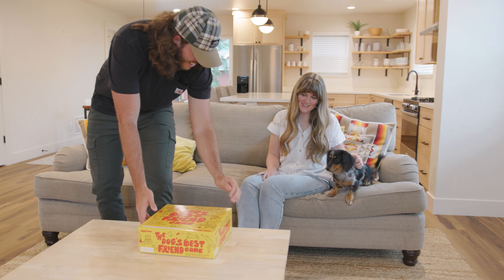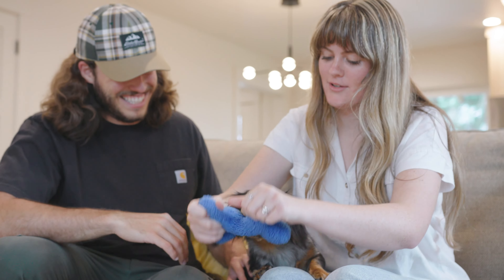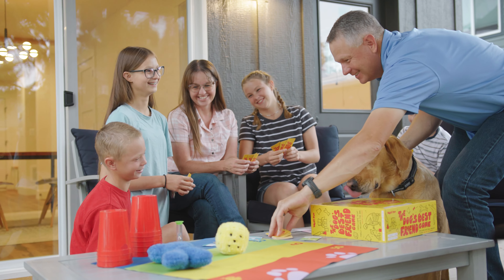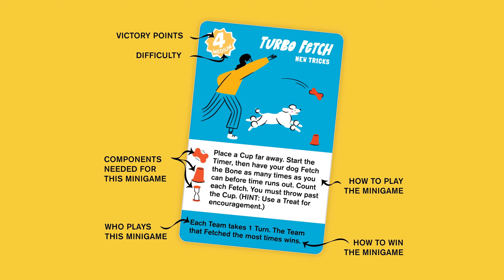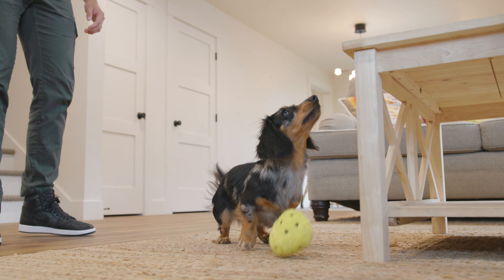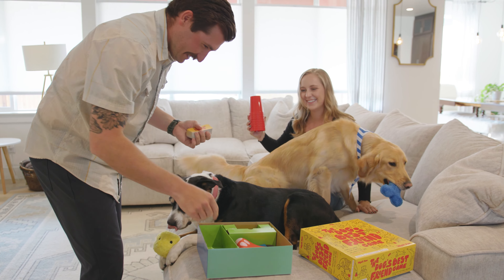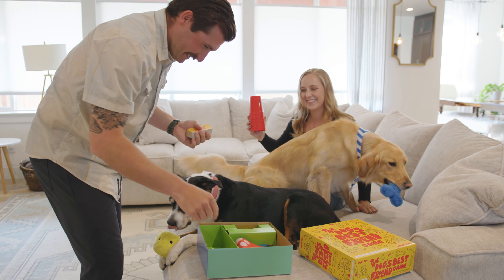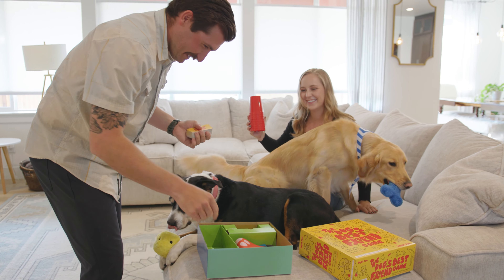How to play The Dog's Best Friend Game™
The Dog’s Best Friend Game from West Paw is a fun new game for the whole family that finally includes the dog.

It’s recommended for ages 8 and up—designed for 1 to 8 humans, 1 to 2 dogs, and takes about 25 minutes to play.

The game comes with instructions, a 60-second timer, a non-slip dog mat, 8 cups, a squeaky bone toy, a squeaky dice toy, and 72 minigame cards.

To begin, choose a safe, non-slippery, and spacious play area where you and your dog can play.

Split humans into 2 teams. Dogs are on everyone's team.

If you have just one dog. The dog plays minigames on both teams.

If you have multiple dogs, each dog can be on a separate team. Or just play with the dog that’s interested at the time.

There’s also a Solo Human Option: Play each minigame with the same dog and try to beat your best. If there are two dogs, play each round with each dog as if they are on different teams.

The team with the youngest human starts.

Starting a round: Teams take turns starting each round. When it’s your team’s turn have one person draw a minigame card and read it out loud.

Be sure to have a new team member draw a card each time.

Some minigames are solo play, some are head-to-head challenges, and some involve everyone.

If a minigame seems too hard for you and your dog or is inconvenient for your play space, feel free to pass on that card or modify the minigame in a way that works for everyone.

Each card shows the amount of victory points, the level of difficulty, the components needed, and how to play each minigame. The bottom of the card tells you who plays and how to win.

There are even some blank cards included in the deck for you to write your own minigames.

Scoring Points: The player that wins the minigame keeps the card for their team.

In case of a tie: Set the card aside, and the winner of the next round claims it.

Players NOT participating in a minigame MUST stay quiet and still. No interference!

After 8 Rounds: Add up the victory points from the won minigame cards. The team with the most points wins!

Be very conscious of how your dogs are feeling. If they get tired or stressed, pause the game and come back to it at another time or stop the game and add up your points.

When the game is over be sure to collect all the items and place them back in the box.

Supervise all dog-human interactions, particularly with children. Teach proper dog handling to kids. Kids under 12 must have adult supervision when playing The Dog’s Best Friend Game.

Train and practice: Use the training tip cards to help teach your dog common commands and tricks as you play.

Be mindful of your dog's fitness, age, and health when choosing minigames. Adapt or skip activities that may be too demanding. Watch for stress signs and adjust the game accordingly. Never force your dog to participate.

Make sure all participants know and are comfortable with the dog(s) and vice versa.

Use positive reinforcement: Reward your dog with praise, treats, or affection for their success.

Don't push too hard: If your dog is hesitant, try a different activity or give them a break.

Be cautious of resource guarding: If your dog guards toys or treats, stop playing and consult a behaviorist.

That’s it. Ready, set, sit, staaaaaay. Play!